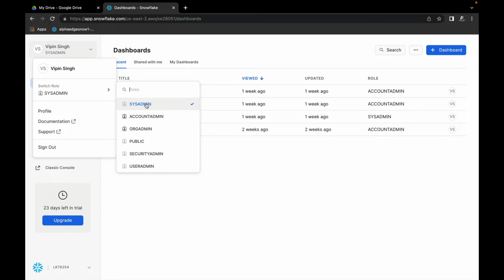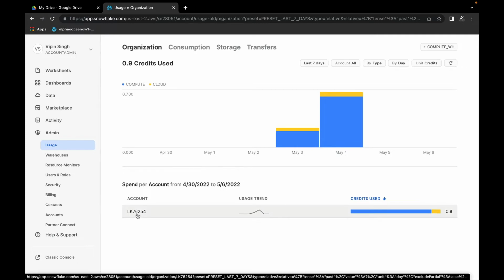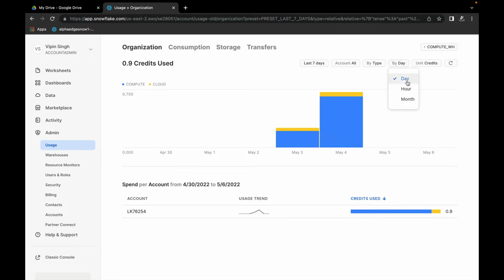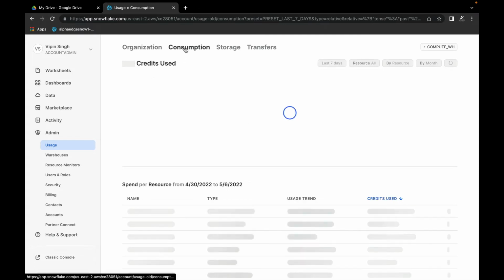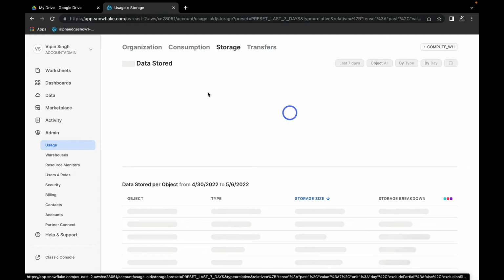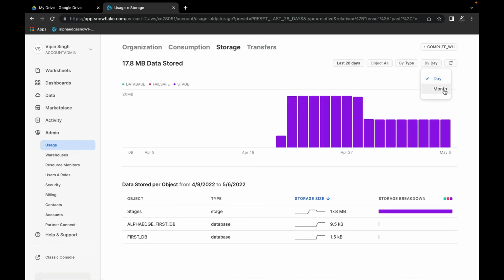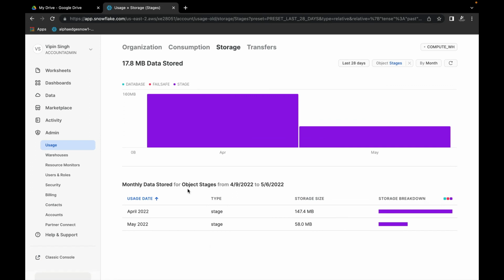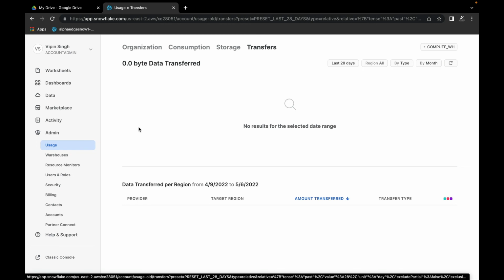Credits Storage Consumption Snowflake